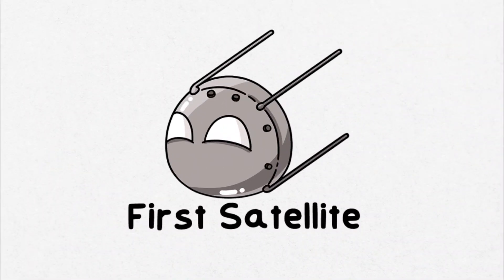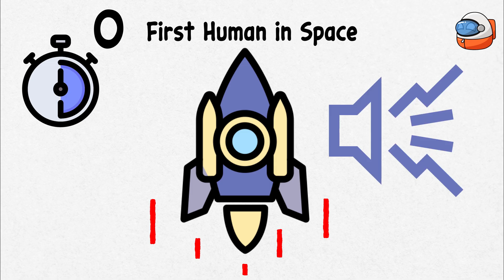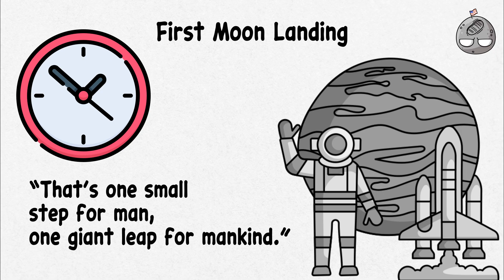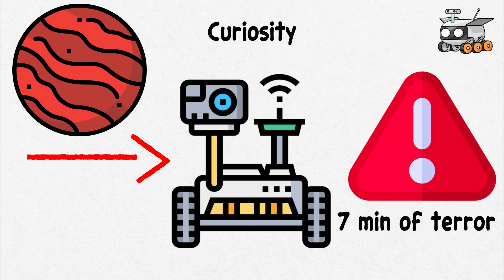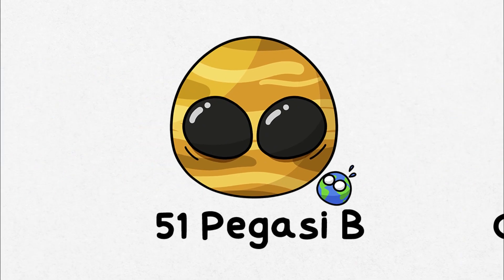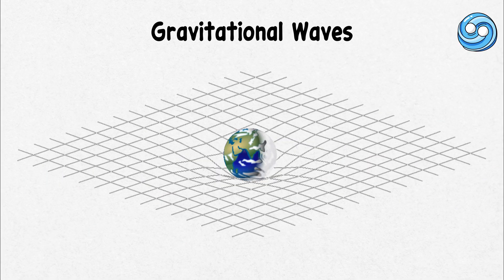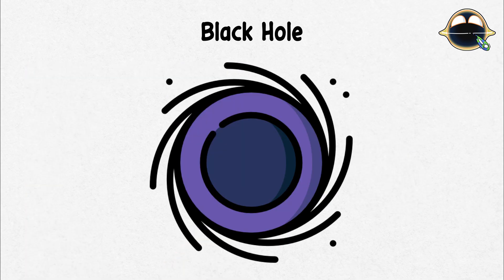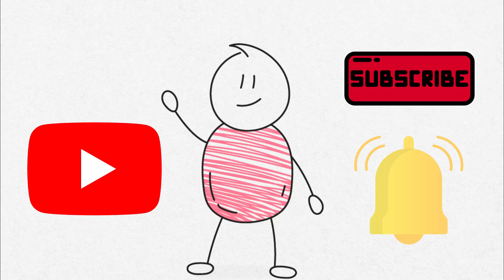Every HISTORIC Space Discovery Explained in 11 Minutes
Did you know that exactly 55 years ago, on July 20th, 1969, marks the day when man first set foot on the Moon? This historic event was part of NASA's Apollo 11 mission, when astronauts Neil Armstrong and Edwin "Buzz" Aldrin became the first and second humans to set foot on the lunar surface. Armstrong famously stated, "That's one small step for man, one giant leap for mankind."

Discover intriguing topics you might not be familiar with!